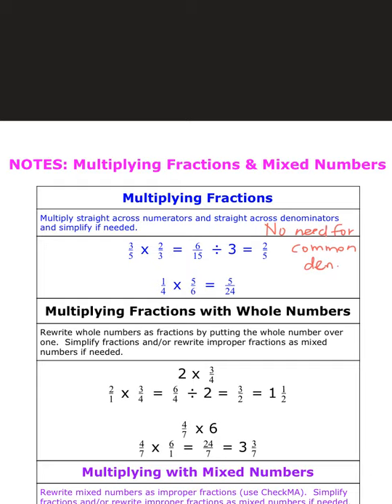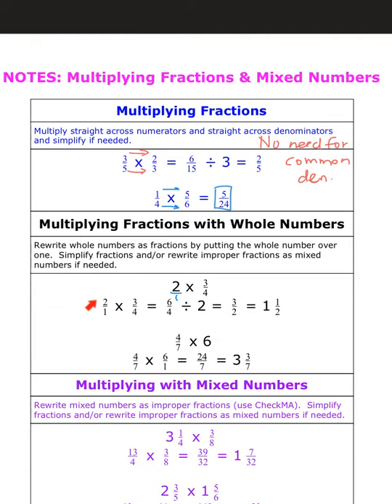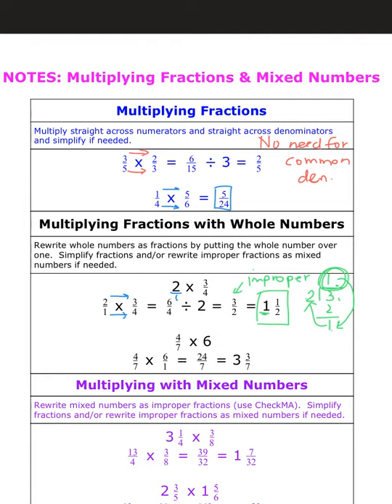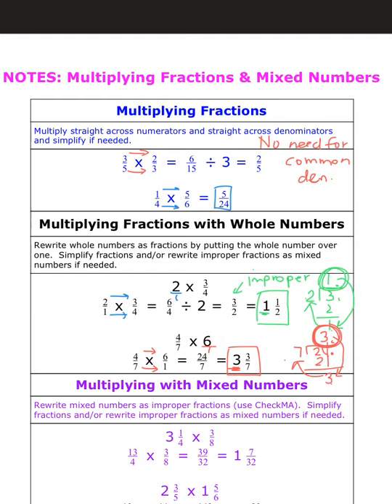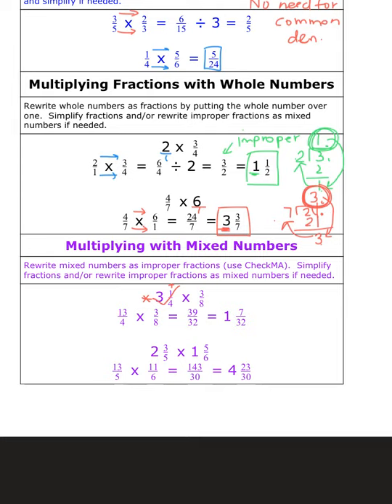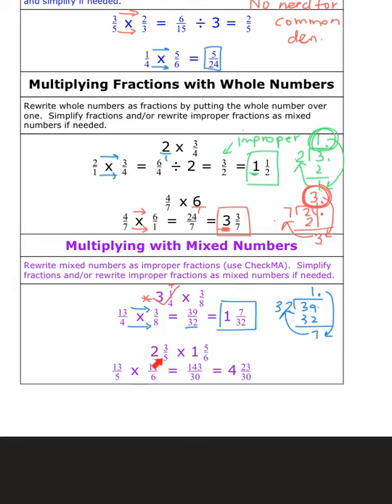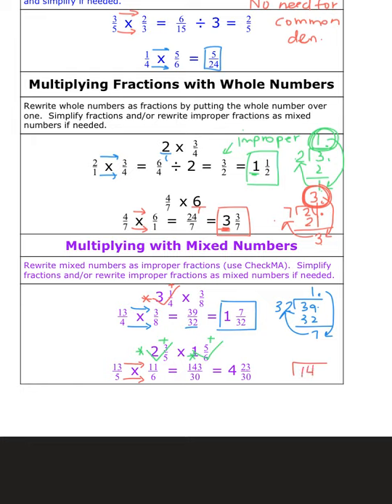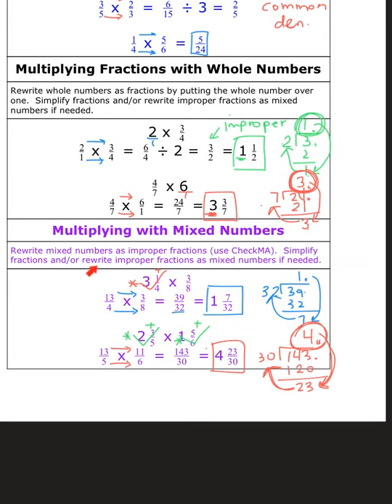Multiplying fractions and mixed numbers